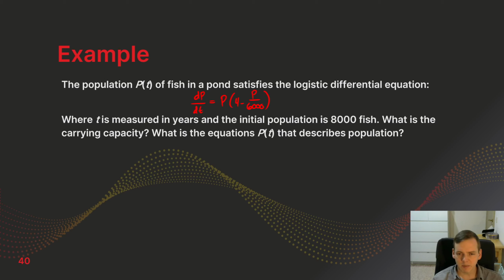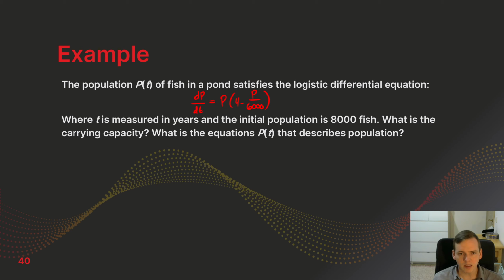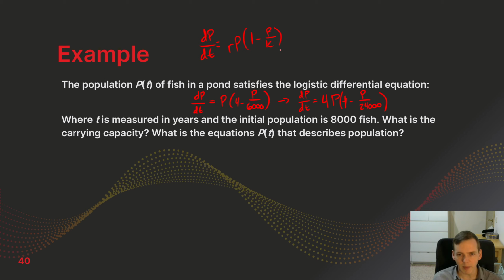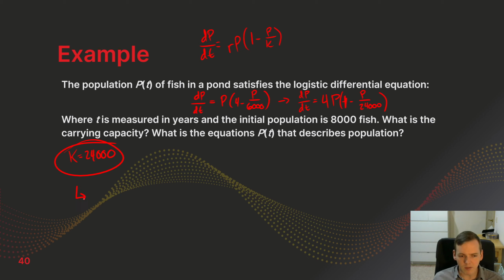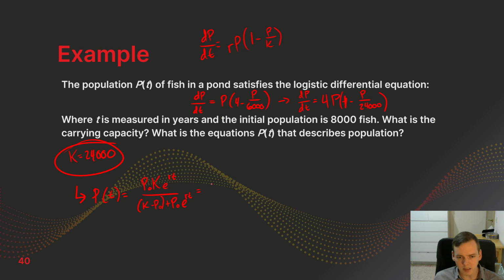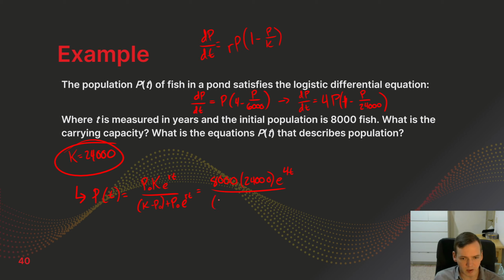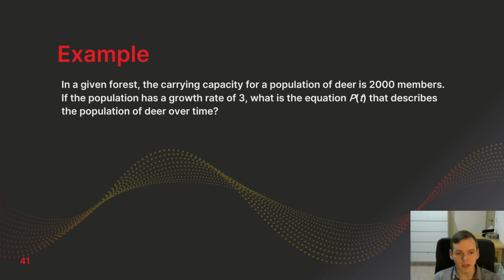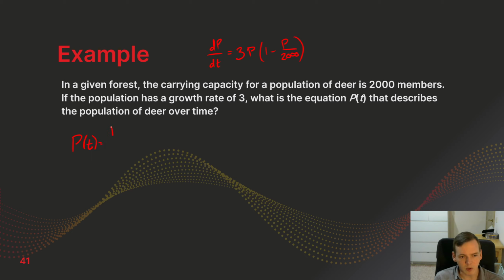6.6.3 - Logistic Model Examples